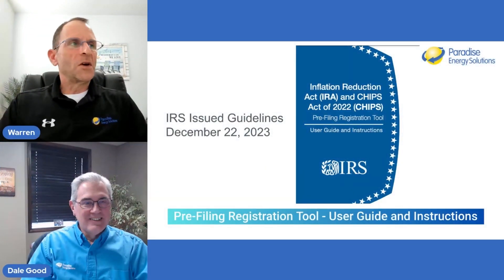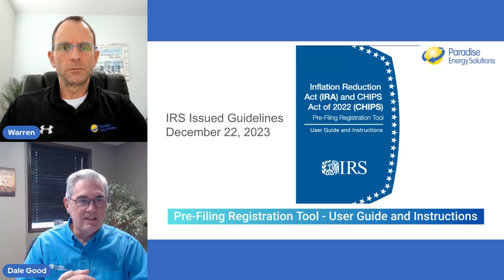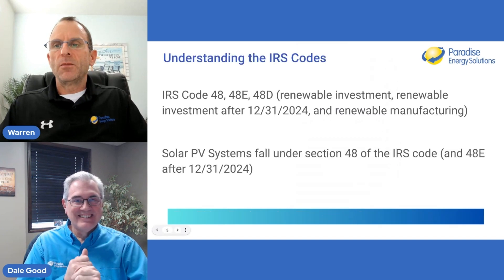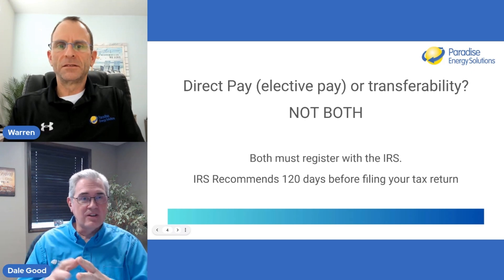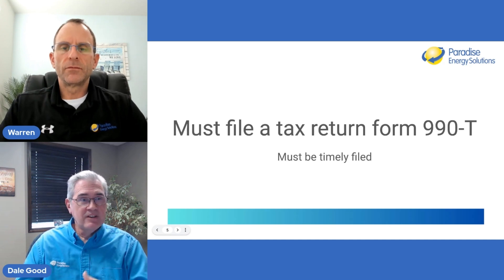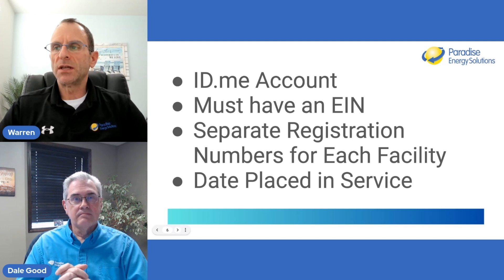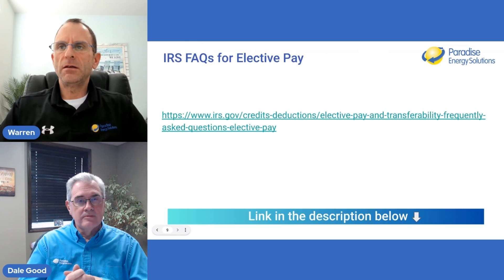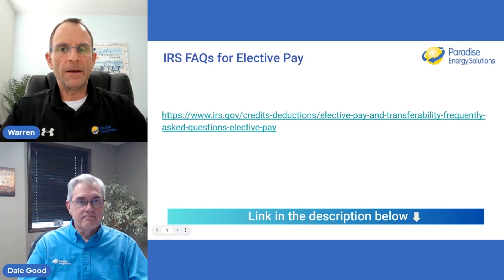Solar's Direct Pay for Nonprofits - A COMPLETE Guide to Big Savings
In this video, Warren and Dale Good discuss the latest guidelines on direct pay (also known as the Elective Pay) for nonprofit organizations that invest in solar panels. Find out everything you need to know about filing and registering your solar project to capitalize on this new incentive.

0:00 Introduction
0:28 IRS Issues Pre-Registration Tool
2:47 Understanding the IRS Codes
3:53 Direct Pay VS Transferability
6:33 Tax Return From 990-T
8:20 Requirements for Receiving the Direct Pay
10:38 Steps For Applying For the Direct Pay
12:04 Domestic Content Requirements for Direct Pay
14:10 FAQ Resource for Direct Pay
15:01 Recap